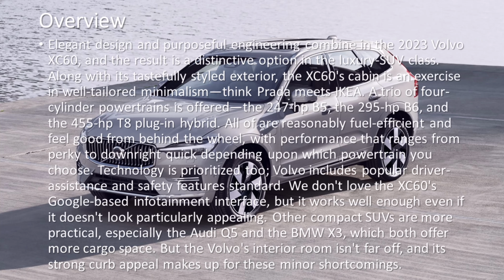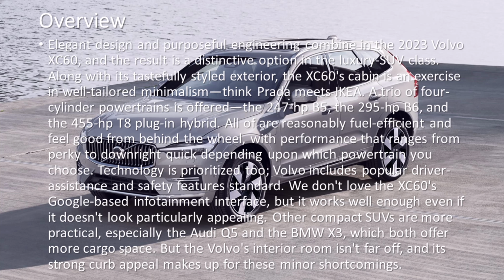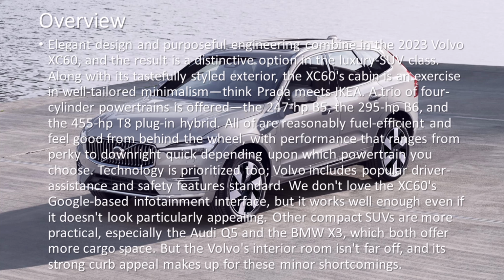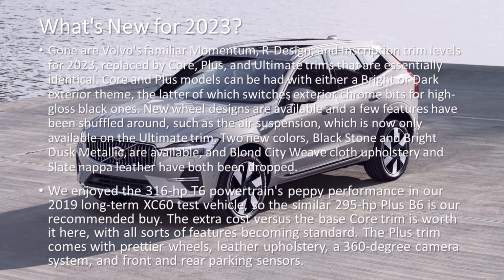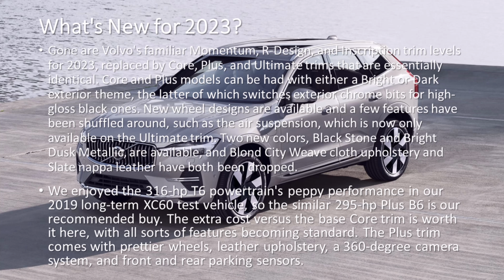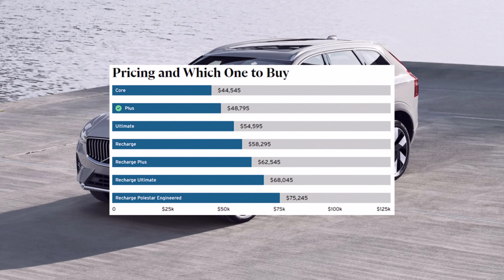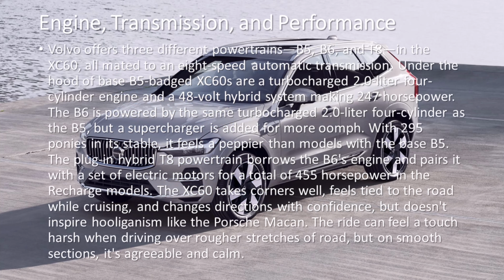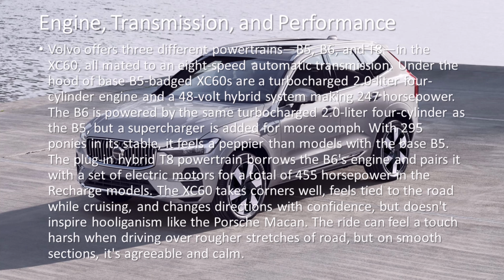Volvo XC60 2023 | REVIEW, PRICING, AND SPECS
Hello car lovers, in this video, I will show you the review, pricing and features of the 2023 model of the Volvo XC60 vehicle.

Overview
Elegant design and purposeful engineering combine in the 2023 Volvo XC60, and the result is a distinctive option in the luxury-SUV class. Along with its tastefully styled exterior, the XC60's cabin is an exercise in well-tailored minimalism—think Prada meets IKEA. A trio of four-cylinder powertrains is offered—the 247-hp B5, the 295-hp B6, and the 455-hp T8 plug-in hybrid. All of are reasonably fuel-efficient and feel good from behind the wheel, with performance that ranges from perky to downright quick depending upon which powertrain you choose. Technology is prioritized too; Volvo includes popular driver-assistance and safety features standard. We don't love the XC60's Google-based infotainment interface, but it works well enough even if it doesn't look particularly appealing. Other compact SUVs are more practical, especially the Audi Q5 and the BMW X3, which both offer more cargo space. But the Volvo's interior room isn't far off, and its strong curb appeal makes up for these minor shortcomings.

Gone are Volvo's familiar Momentum, R-Design, and Inscription trim levels for 2023, replaced by Core, Plus, and Ultimate trims that are essentially identical. Core and Plus models can be had with either a Bright or Dark exterior theme, the latter of which switches exterior chrome bits for high-gloss black ones. New wheel designs are available and a few features have been shuffled around, such as the air suspension, which is now only available on the Ultimate trim. Two new colors, Black Stone and Bright Dusk Metallic, are available, and Blond City Weave cloth upholstery and Slate nappa leather have both been dropped. We enjoyed the 316-hp T6 powertrain's peppy performance in our 2019 long-term XC60 test vehicle, so the similar 295-hp Plus B6 is our recommended buy. The extra cost versus the base Core trim is worth it here, with all sorts of features becoming standard. The Plus trim comes with prettier wheels, leather upholstery, a 360-degree camera system, and front and rear parking sensors.

Volvo offers three different powertrains—B5, B6, and T8—in the XC60, all mated to an eight-speed automatic transmission. Under the hood of base B5-badged XC60s are a turbocharged 2.0-liter four-cylinder engine and a 48-volt hybrid system making 247 horsepower. The B6 is powered by the same turbocharged 2.0-liter four-cylinder as the B5, but a supercharger is added for more oomph. With 295 ponies in its stable, it feels a peppier than models with the base B5. The plug-in hybrid T8 powertrain borrows the B6's engine and pairs it with a set of electric motors for a total of 455 horsepower in the Recharge models. The XC60 takes corners well, feels tied to the road while cruising, and changes directions with confidence, but doesn't inspire hooliganism like the Porsche Macan. The ride can feel a touch harsh when driving over rougher stretches of road, but on smooth sections, it's agreeable and calm.